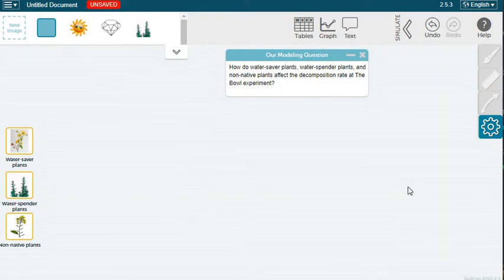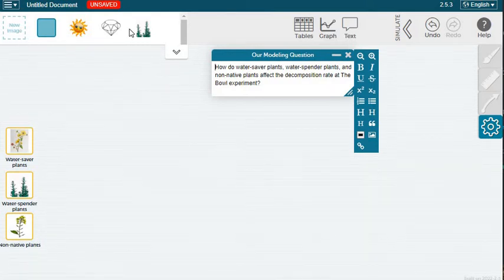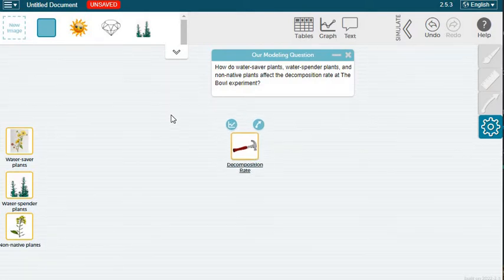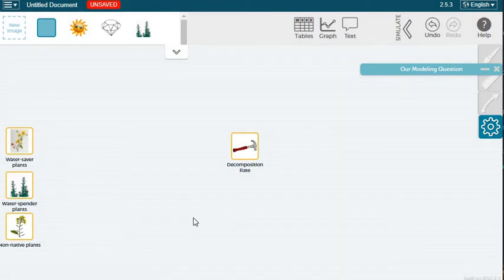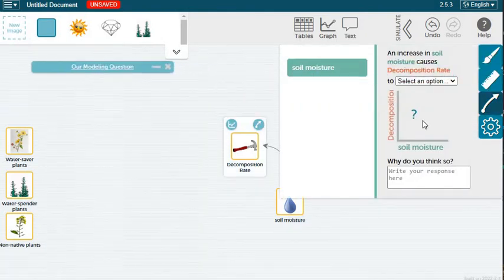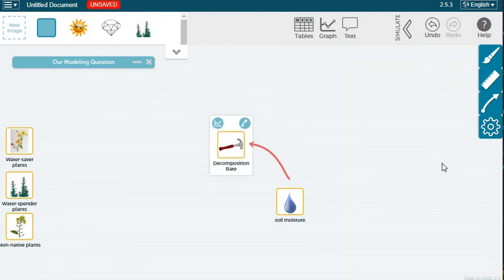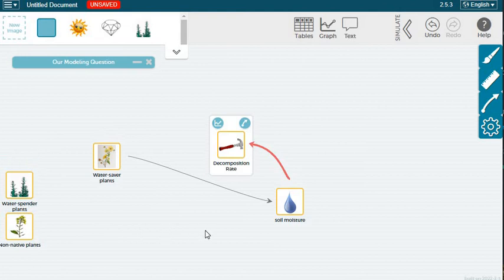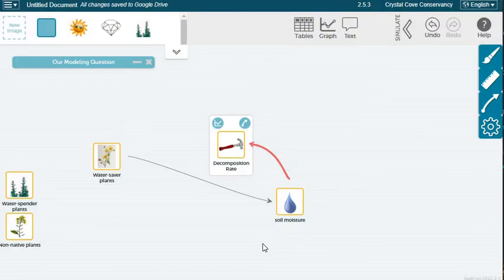SageModeler Crystal Code Intro